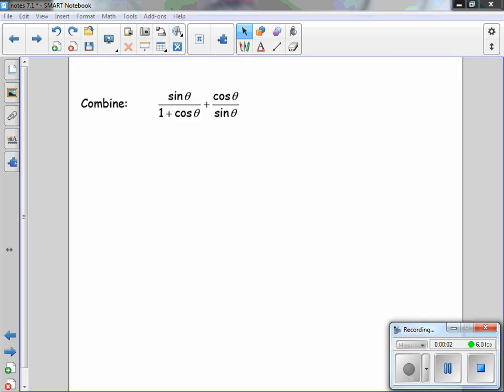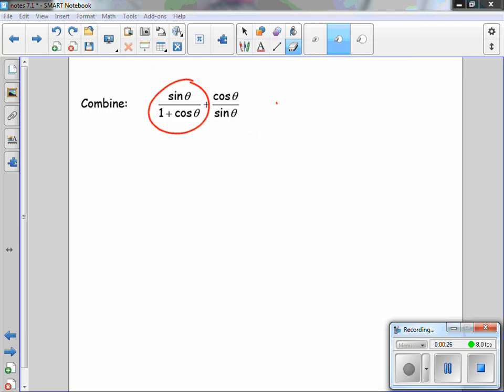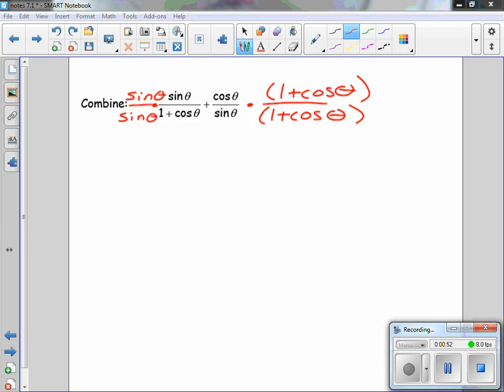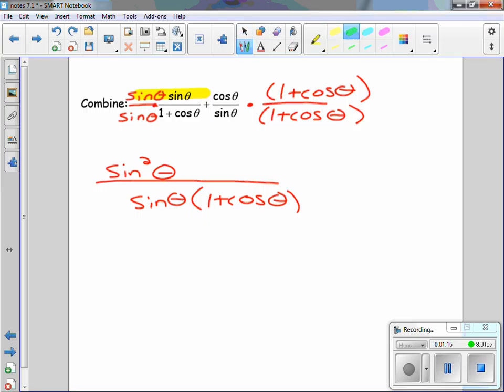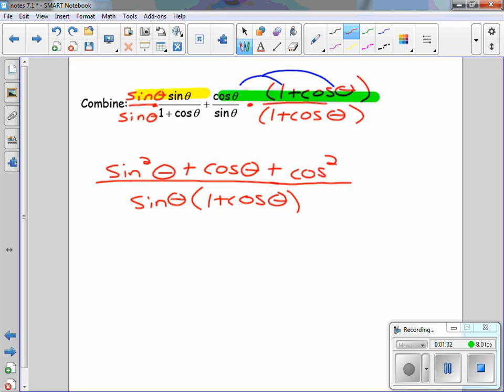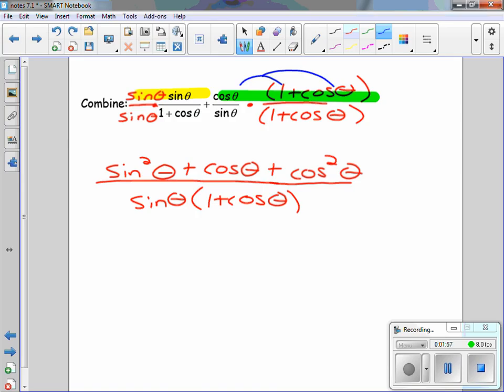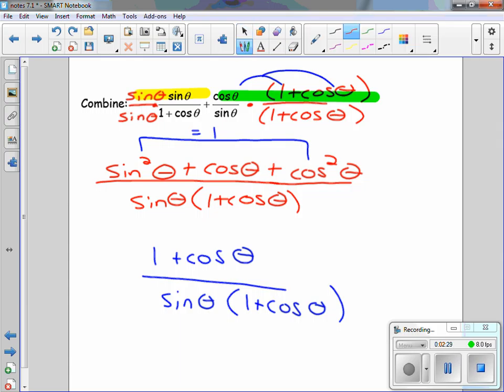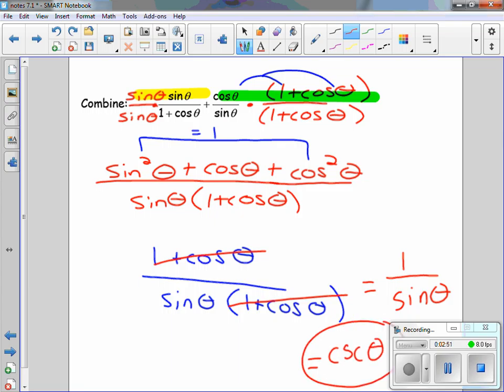7 1 ex 6